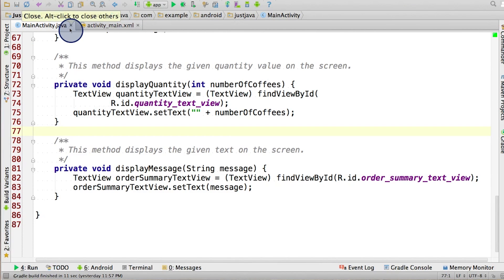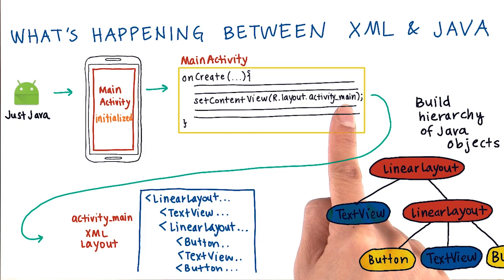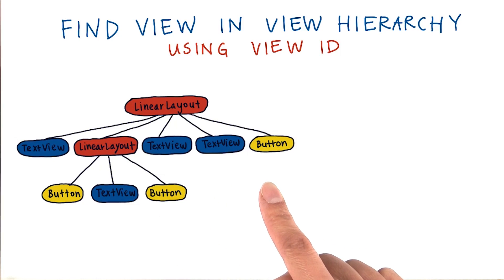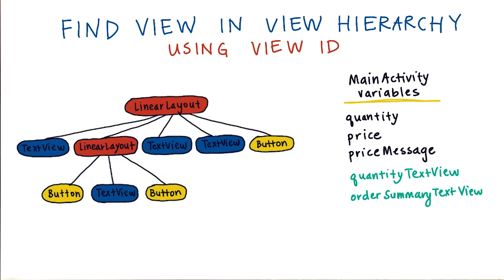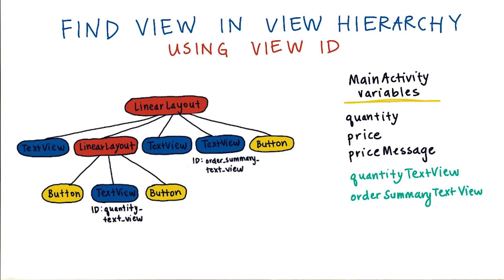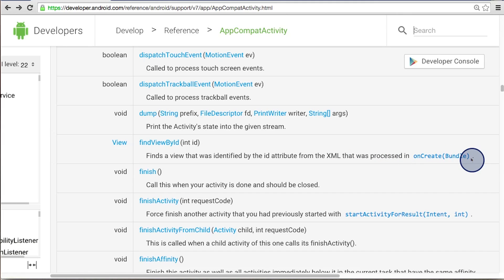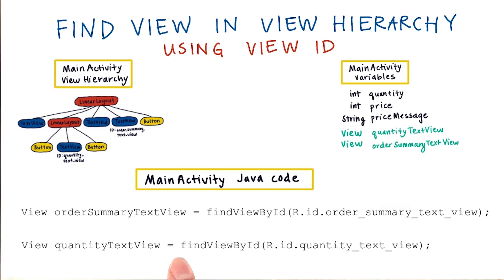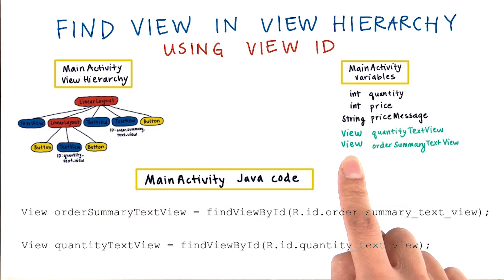Procurar View pelo Id